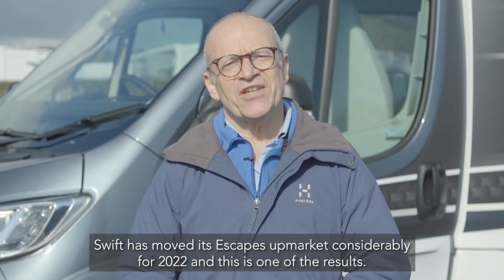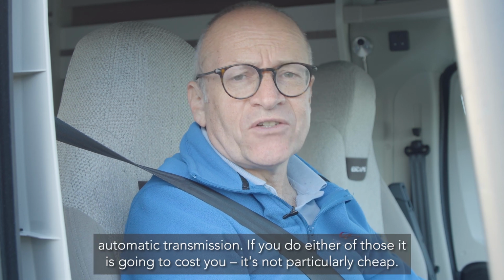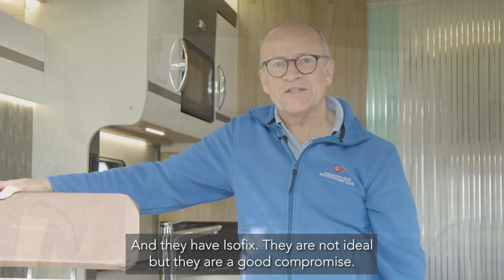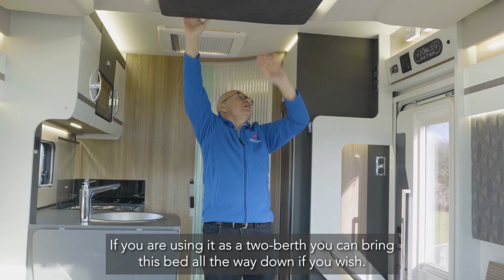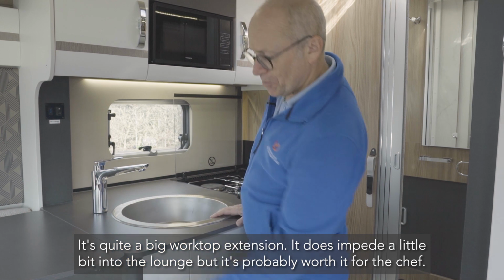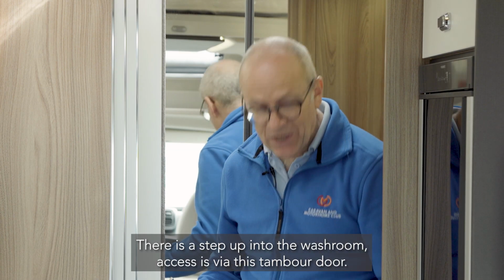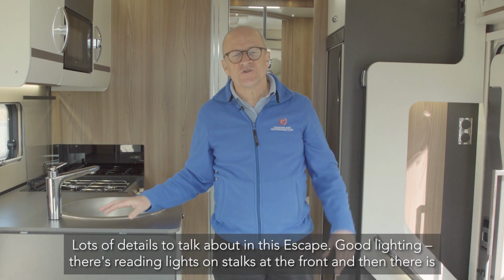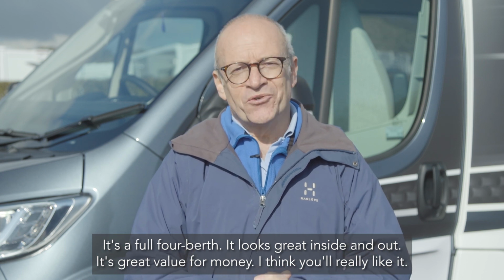Motorhome review: Swift Escape 640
Nick Harding checks out a stylish addition to the popular Swift Escape range which can accommodate four but is arguably better suited to a couple. It features a drop-down bed, well-equipped kitchen and washroom and cavernous wardrobe and garage space and comes on the Fiat Ducato base vehicle.
Read the full test report with ratings on pages 78 and 79 in the July 2022 issue of the Caravan and Motorhome Club Magazine (available digitally via our Magazine App which is free to download on Google Play or App Store).